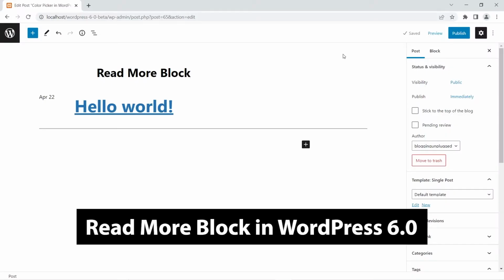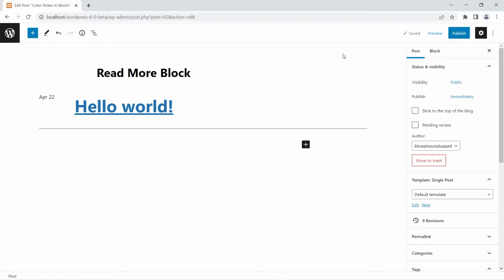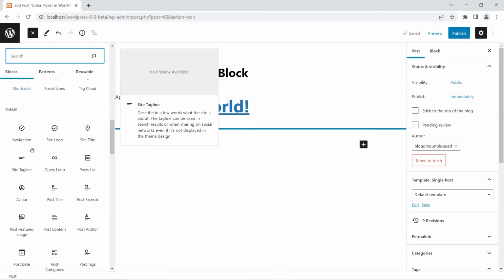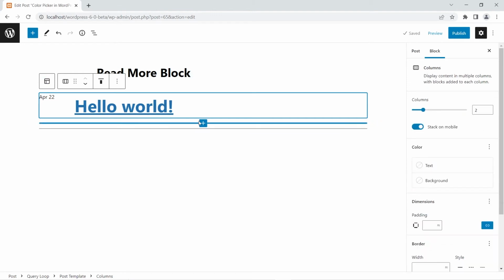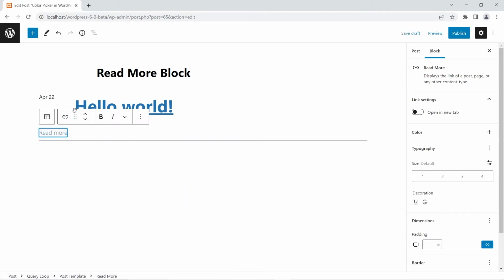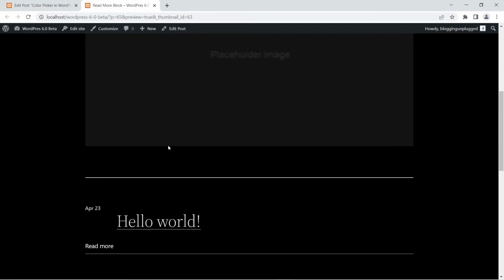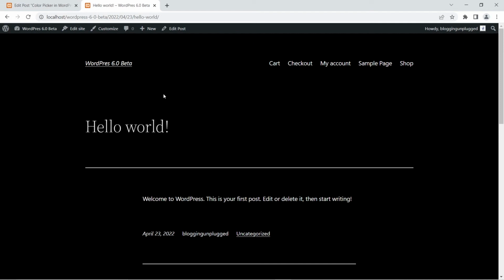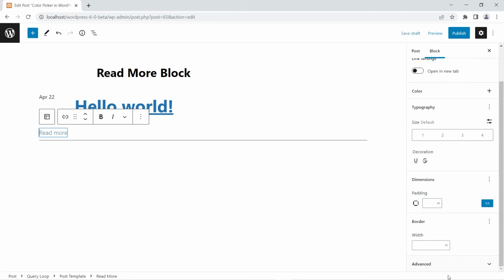New Read More Block in WordPress | WordPress 6.0 Update | Blogging Unplugged Clips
In WordPress 6.0 quite a few new blocks were introduced one of which is Read More.

In this video we will take a brief look at the new Read More Block in WordPress 6.

I hope you will find this video helpful and are now familiar with new Read More block WordPress 6.0

Jasmeet